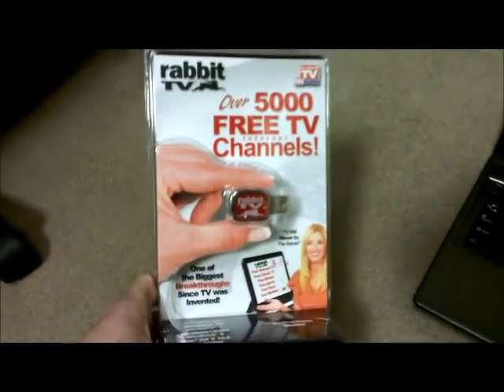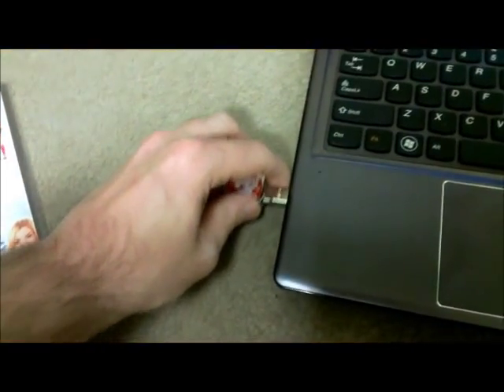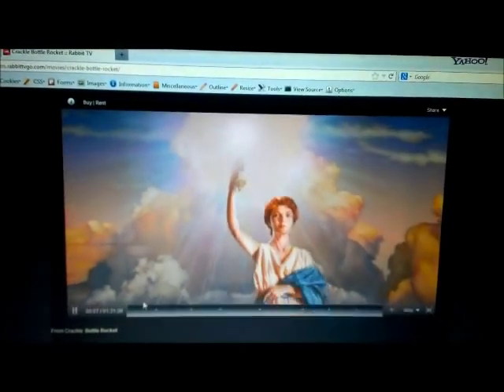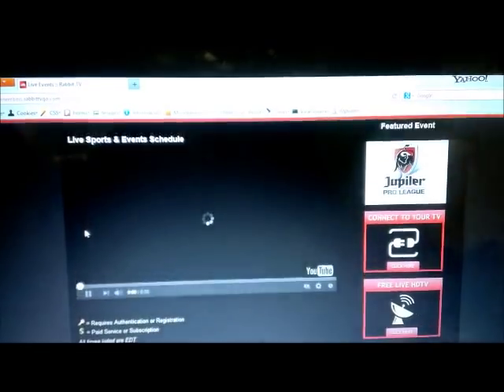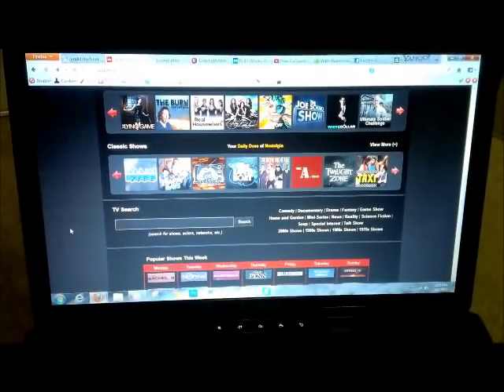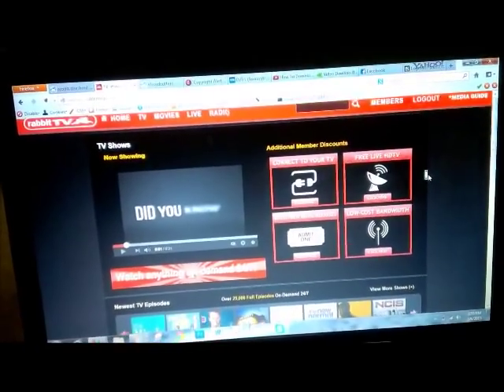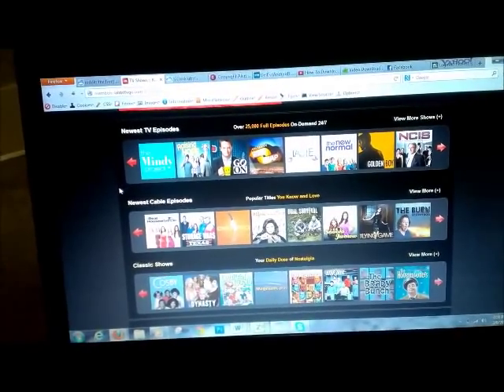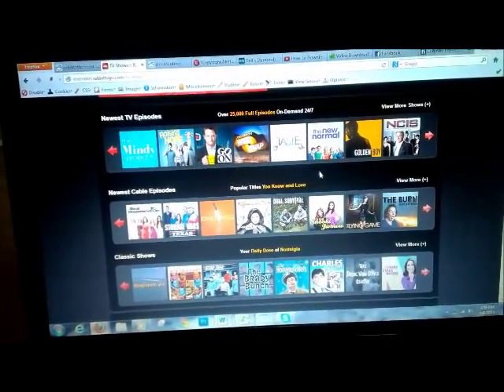Rabbit TV USB Review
Rabbit TV Review - This is my Review of Rabbit TV, a new Internet TV Product I picked up at WalMart for $10. I'll start by saying it's definitely a nice value for such a low price, but watch/read the review to see whether Rabbit TV is for you.

Rabbit TV Review: Rabbit TV is basically USB Flash Drive that links you to an online guide to watching TV shows, movies, etc. online, with most of the content being free. The USB costs $10, with a yearly renewal fee of $10 if you want to keep using it. Unlike cable TV, which consists of live scheduled programming by network, Rabbit TV is made up mostly of on-demand content (kind of like Netflix or Hulu). It does have some live channels, but pretty much all TV shows on Rabbit TV are on-demand. The TV shows selection is pretty deep, you can either browse by network or just search for a show you're looking for, and based on my one week of use it appears to have full episodes of about 95% of every show I've searched for so far. Rabbit TV also has a nice free movie selection, along with the ability to rent or buy new movie releases (appears to be through Amazon). One of the more unique sections on Rabbit TV is the live events section, where they collect all the live streaming events and sports going on on the Internet at the time.

Overall, I'd say Rabbit TV is definitely worth the $10, especially for someone who's not too familiar with watching TV online. Even for someone who knows how to find this stuff online, it's a nice time saver. The interface is really well-organized and easy-to-use, and it can be a lot of fun to just click around. If you're considering dropping cable TV for Rabbit TV, you may want to give it a try first, as it's very different from the normal cable TV experience (mostly on-demand TV content).

The Rabbit TV commercial is a little vague, so if you're not sure whether Rabbit TV is for you, you might as well spend the $10 and give it a shot - chances are you'll be surprised at how much you actually get with Rabbit TV.

This review of Rabbit TV was my first ever review, so feel free to give me some pointers on how to make my review videos better in the future.

UPDATE: Rabbit TV Plus is now available . Will be doing an update review shortly, looks to have a new UI and much more user-friendly.